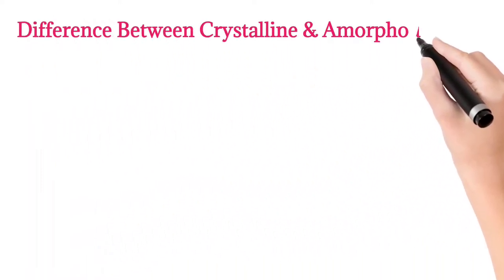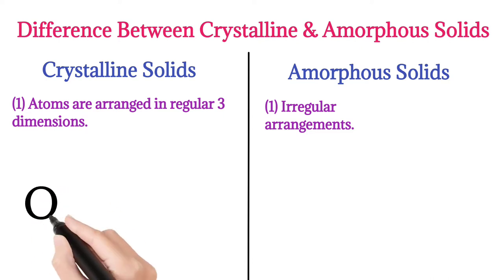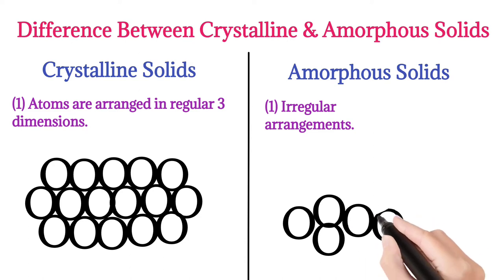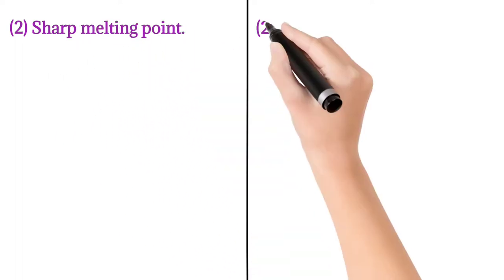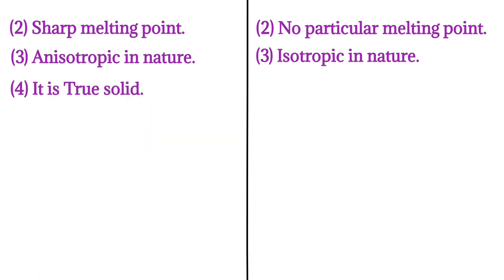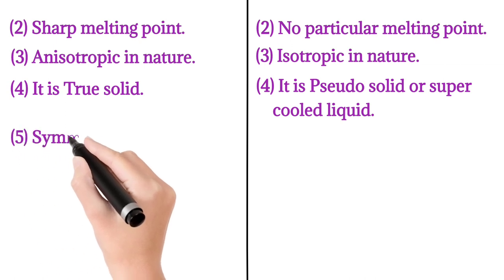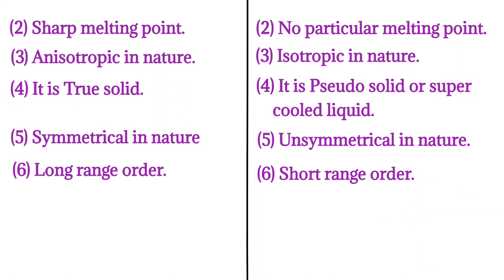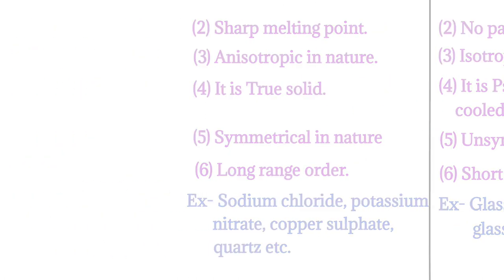Difference Between Crystalline & Amorphous Solids🔔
In this vedio we discuss about Crystalline Solid and Amorphous Solid very deeply.